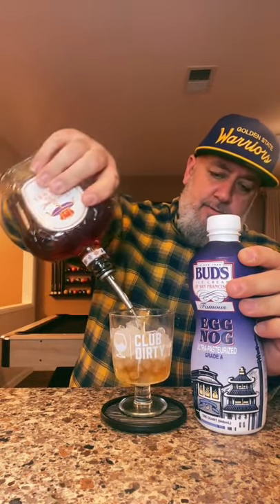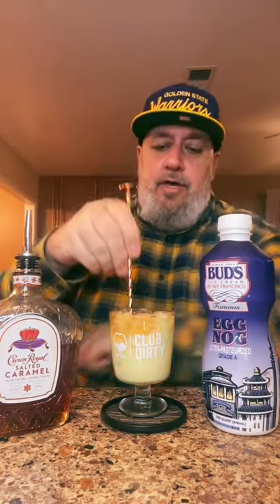Reply to @grantweber00 SaltedCaramel CrownRoyal x